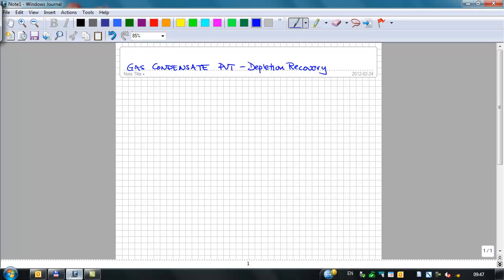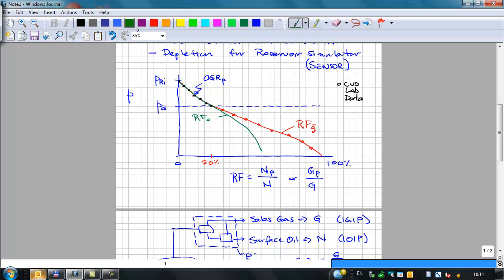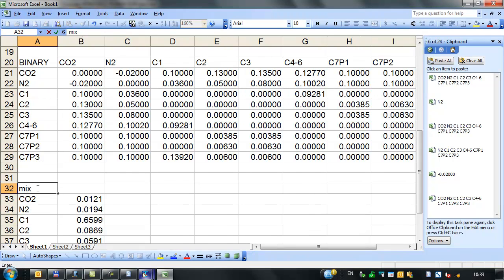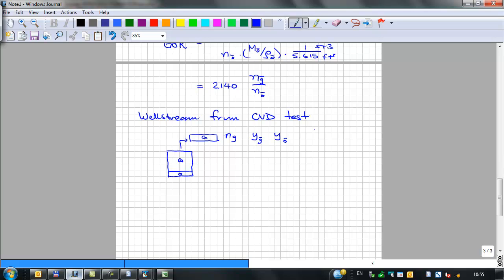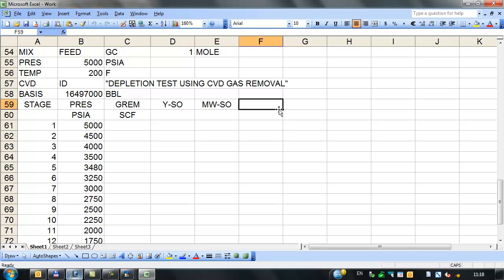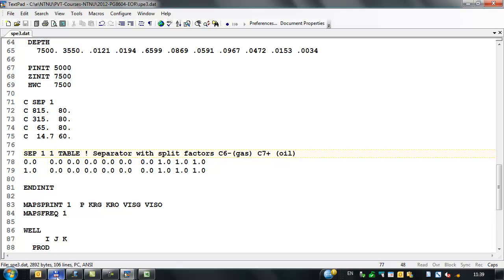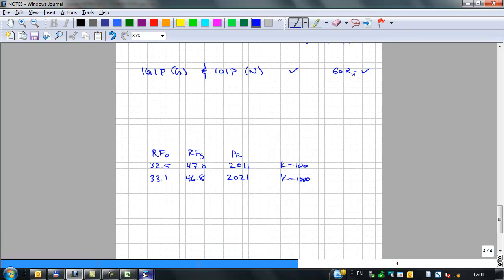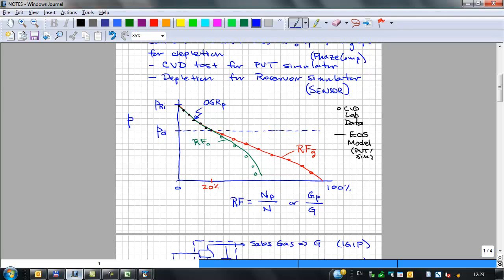Part 1 - Gas Condensate Initial Fluids in Place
Whitson PVT Flow 20120224 GC PVT IFIP Intro